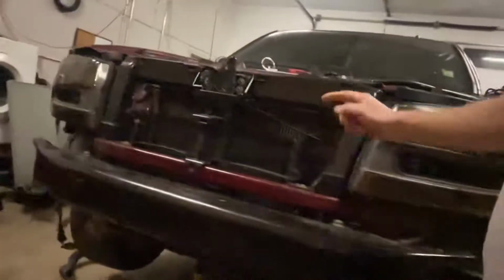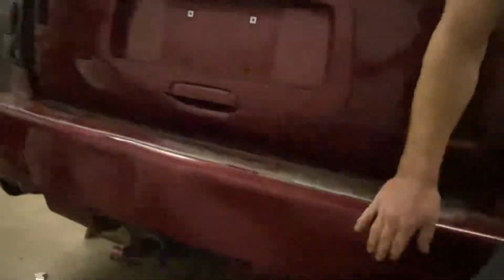Supercharged Trailblazer UPDATE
Going over what I’ve done and what needs to be done to get it on the road and snapping axles